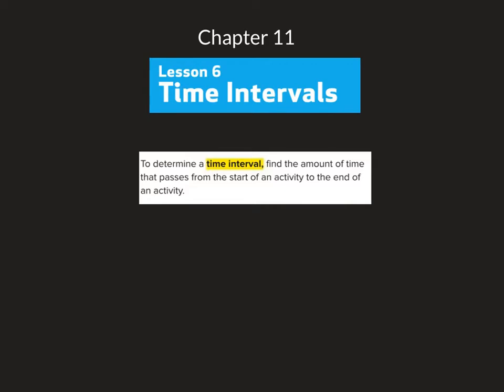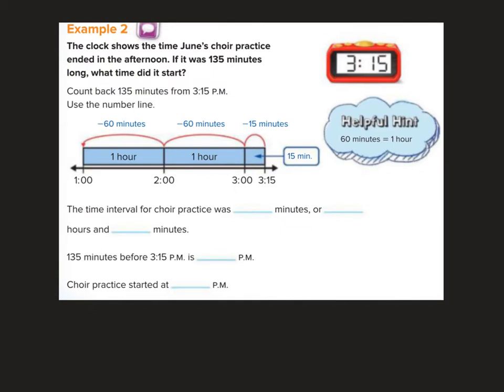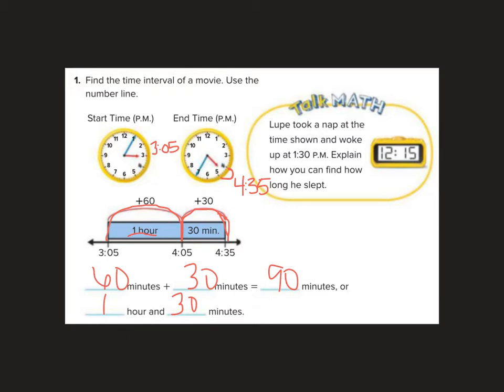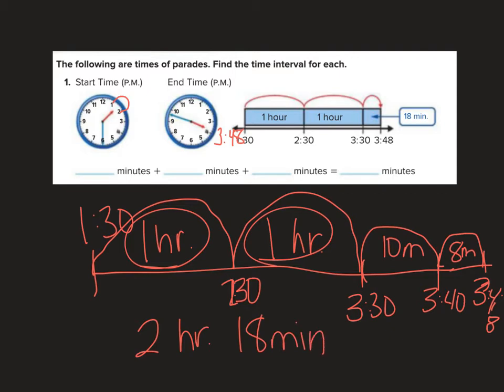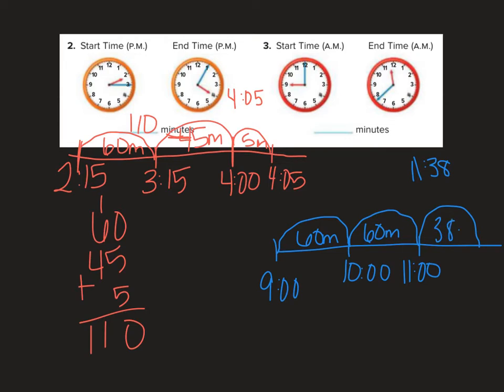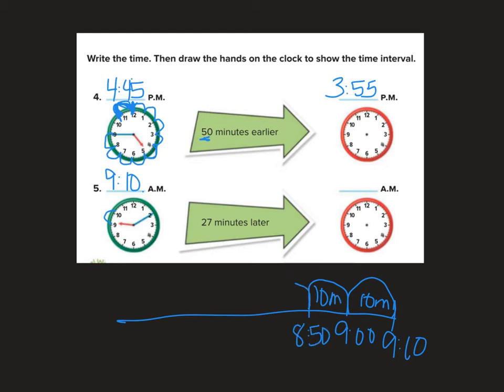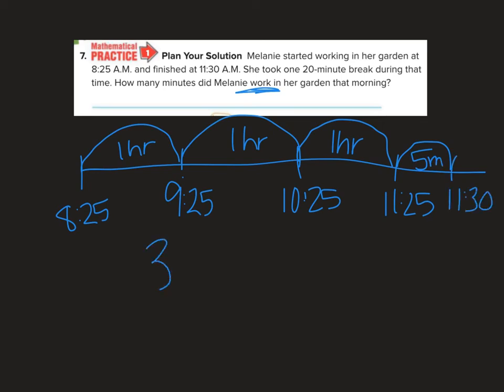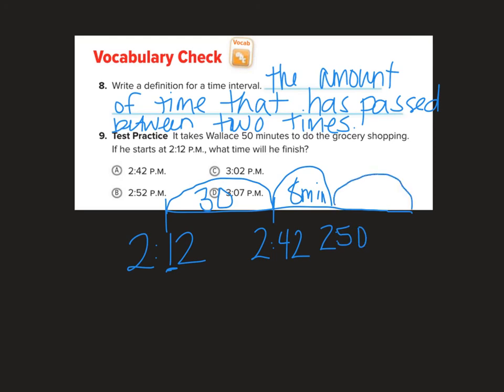Gr3 11-6 Time Intervals